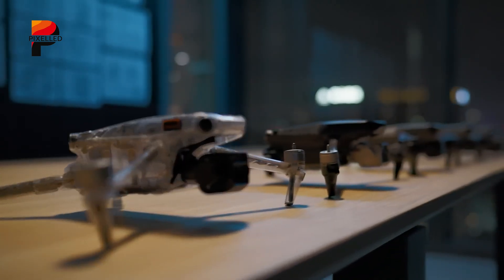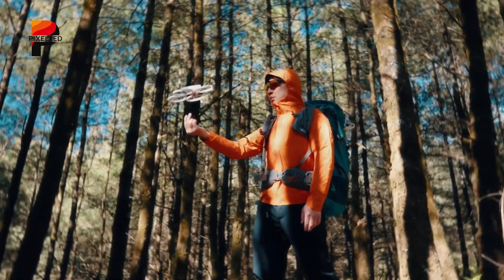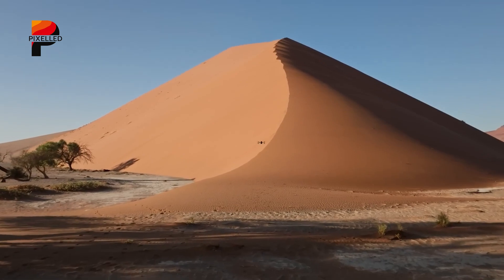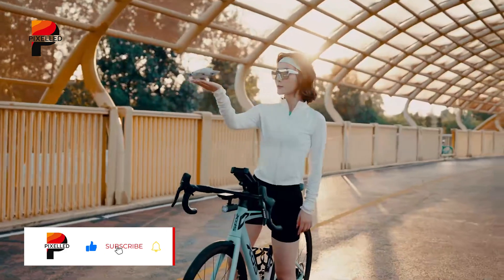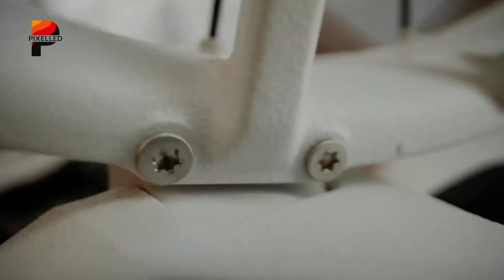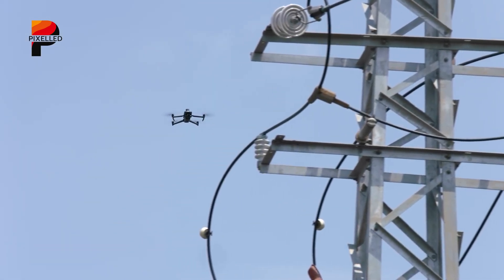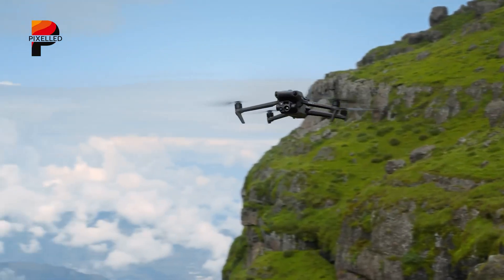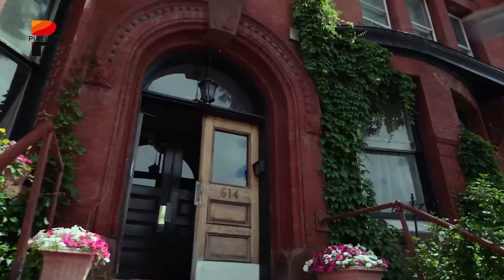DJI Avata 3 vs DJI Neo 2 – WORTHLESS?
So, DJI remains at the forefront with its upcoming releases: the DJI Avata 3 and Neo 2. While the DJI Avata 3 targets FPV enthusiasts and professional filmmakers, the DJI Neo 2 aims to redefine portability for travelers and casual users. But will they see the light of day,  caused by the USA ban?
 Video Sources:
 DJI - @DJI
00:00 - Intro
00:41 - Design Philosophy
01:55 - Camera Capabilities
03:52 - Flight Performance
05:34 - Safety & Obstacle Avoidance
06:35 - Price and Value
07:26 - Which One To Buy?
08:03 - Final Thoughts